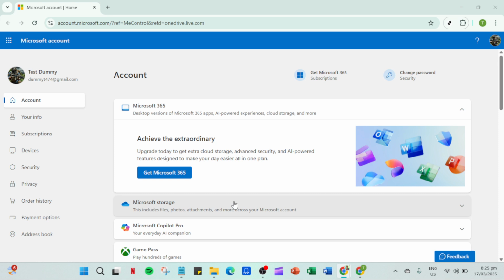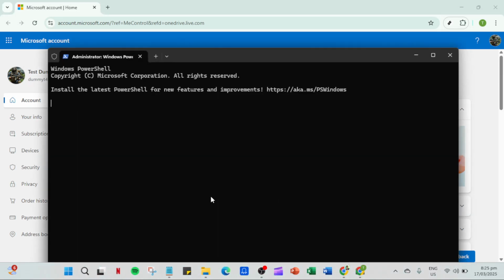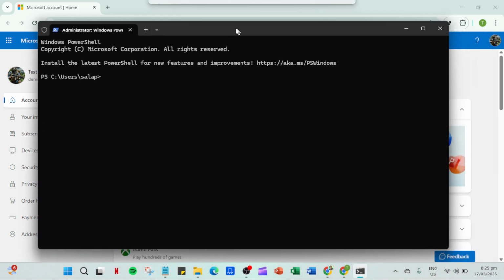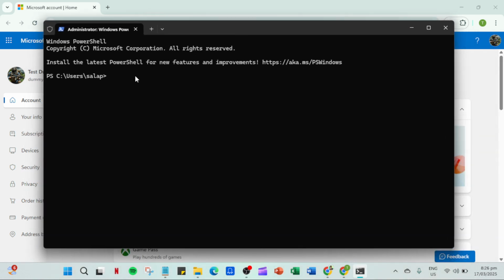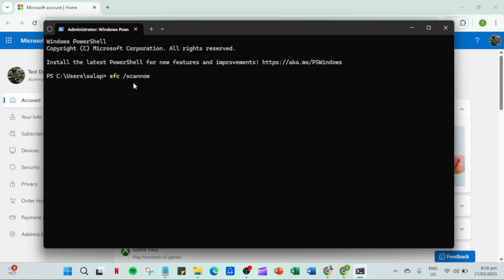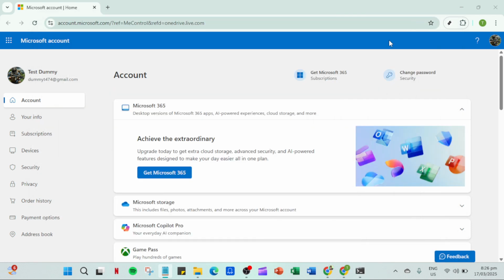How to Fix Onedrive Exe Bad Image Error Status 0xc0000020 [2025 Full Guide]